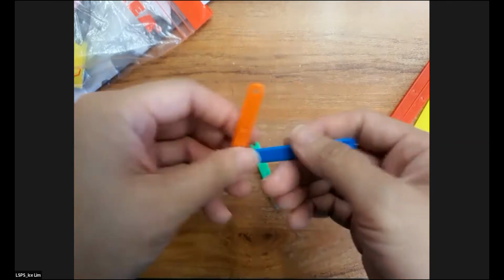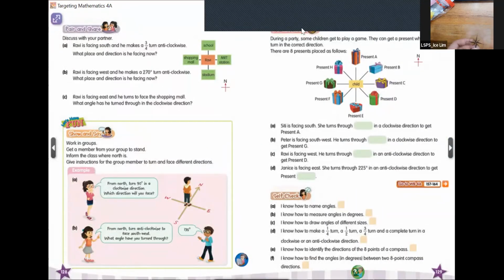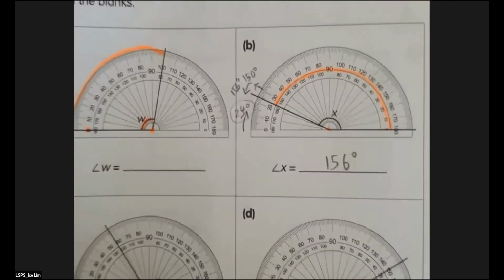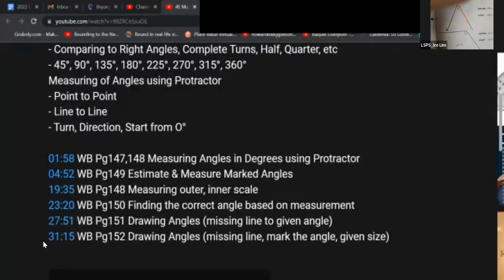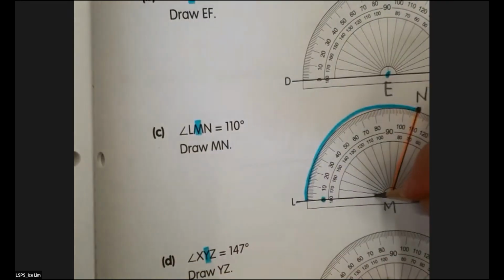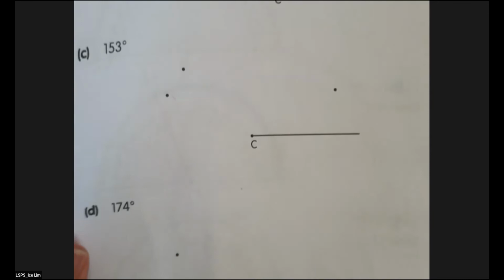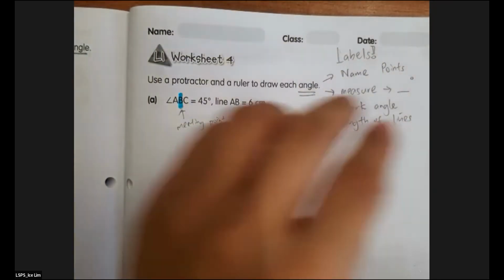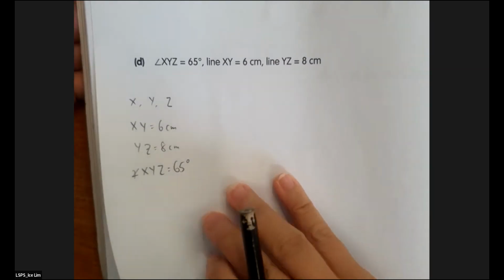4E Math 050522 Thurs (Angles: New Tools & Drawing Angles)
01:20 New additions to our Geometry Toolkit
01:59 Using the Geostrips/Anglegs
05:10 8-point Compass Transparency
12:36 Multiple angles at a point
14:34 Common mistakes (pervious homework pages)
27:40 WB Pg152 Drawing Angles (missing line, mark the angle, given size)
30:57 WB Pg153 Drawing Angles (with accuracy, given conditions)